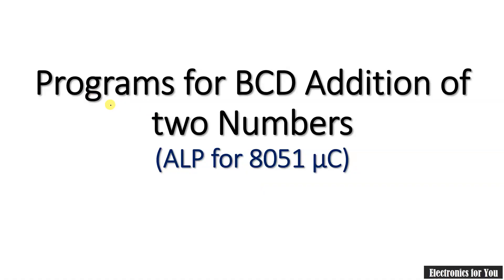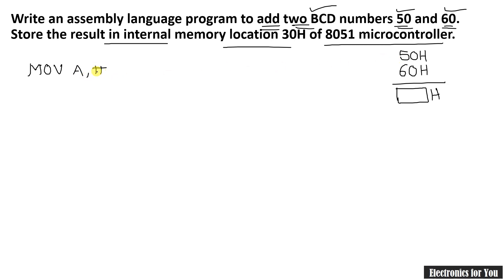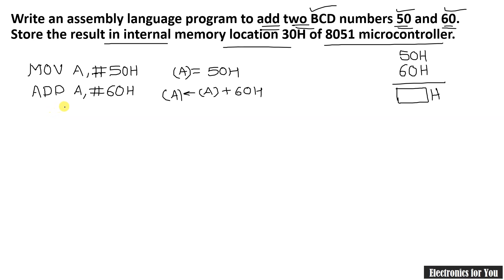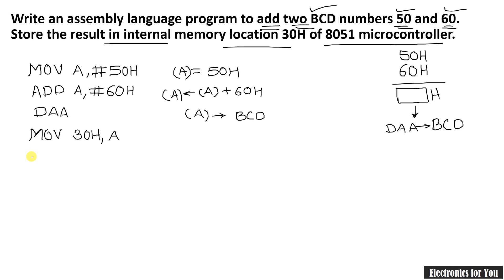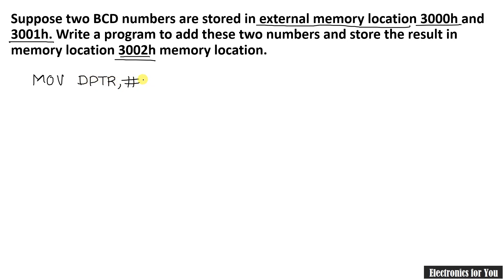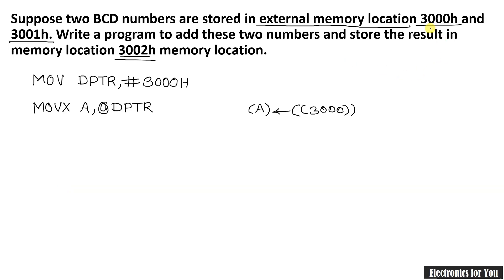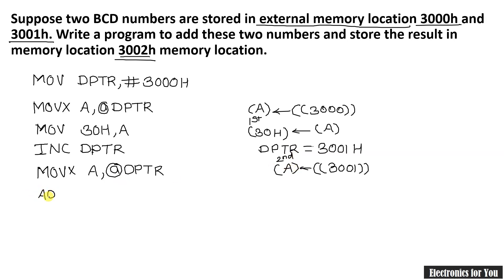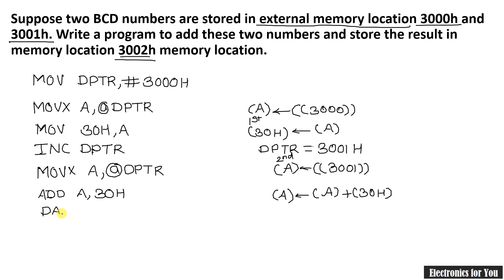8051 BCD addition program | Program for the addition of BCD numbers in 8051 Microcontroller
In this video, assembly language program for addition of two BCD numbers for 8051 microcontroller is explained.

for notes.